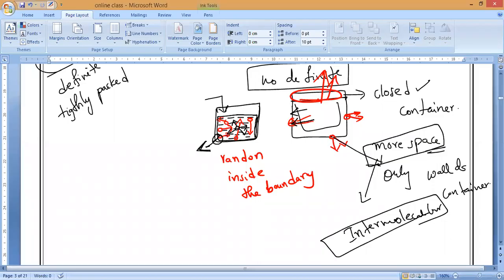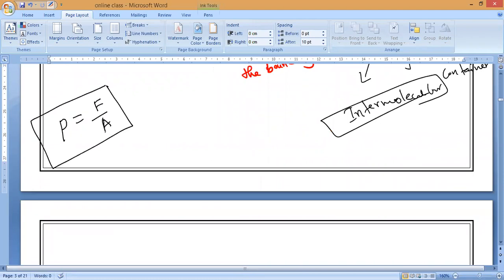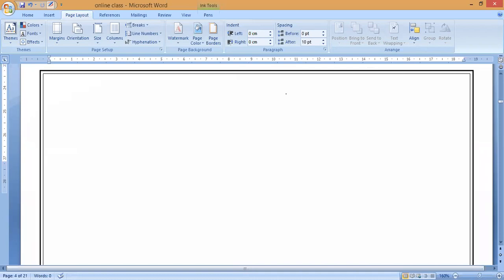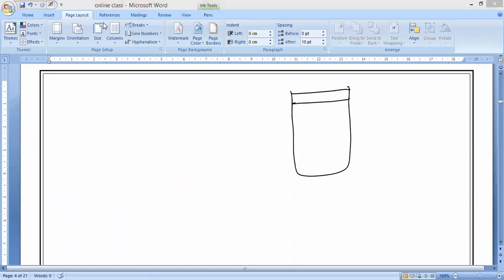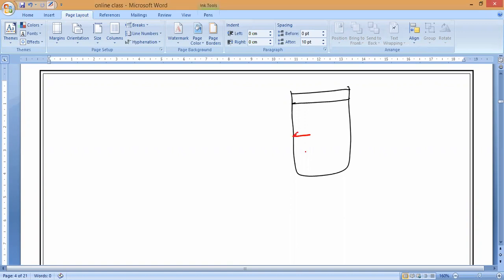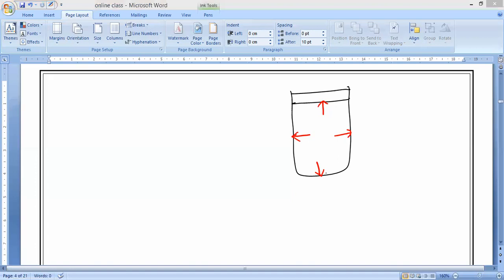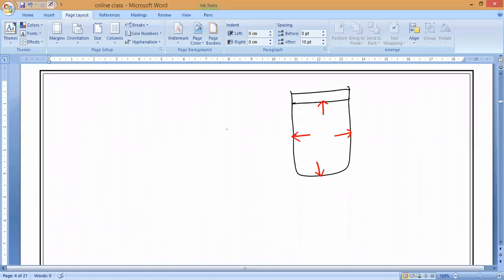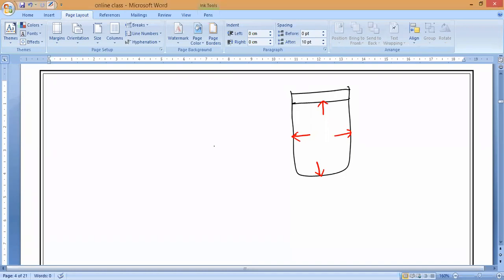Derivation of Calculating Fluid Pressure-CBSE-09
@mnracademy Detailed Explanation of Deriving Formula for calculating Pressure in Fluids.